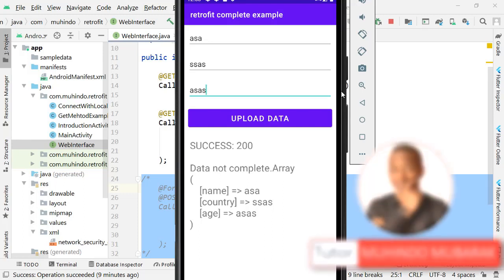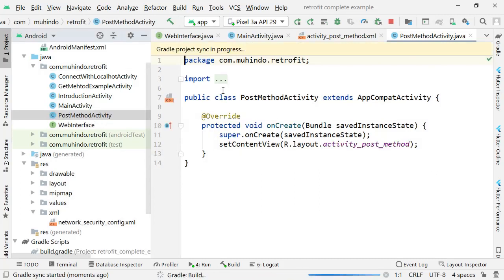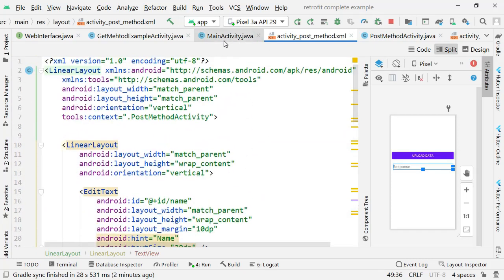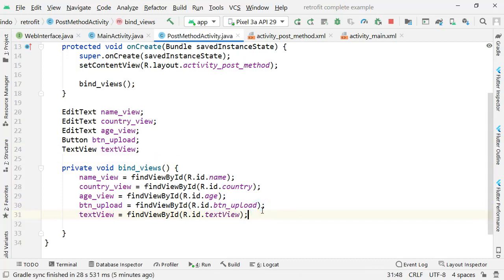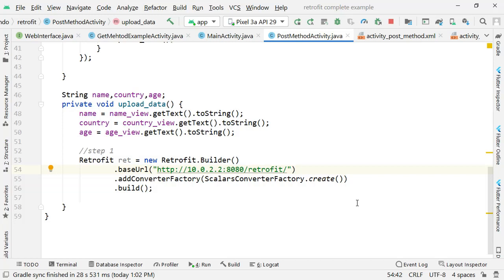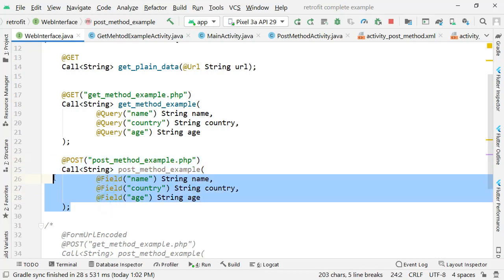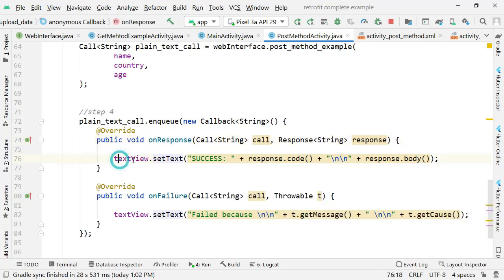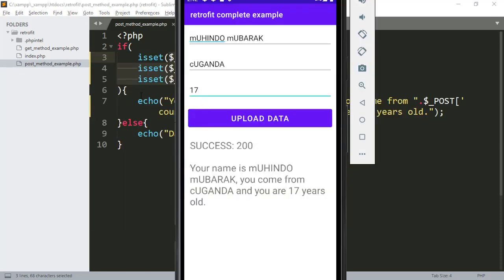PART 4. Android retrofit 2021 tutorial - POST Method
Source Code